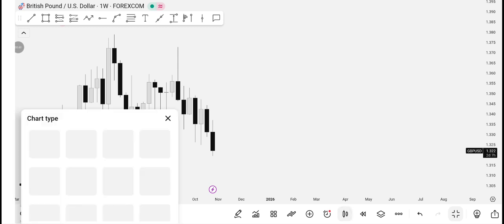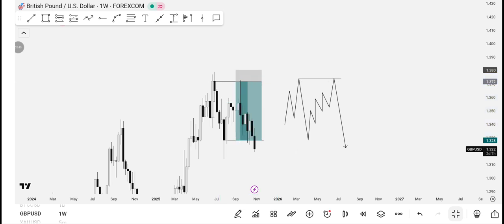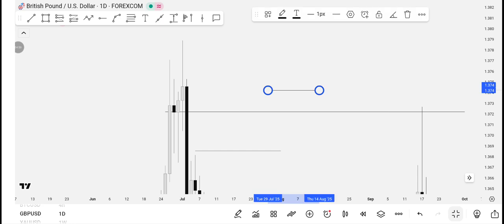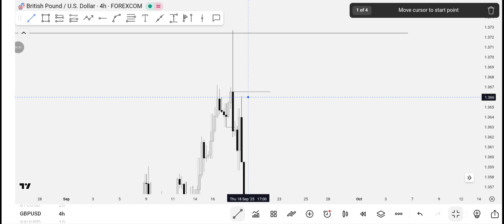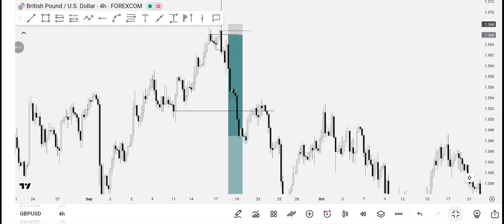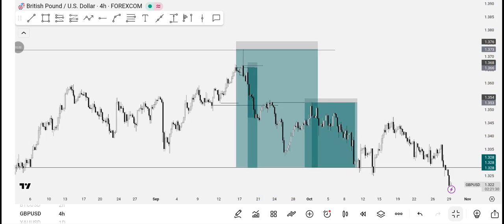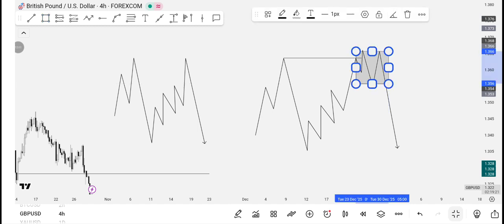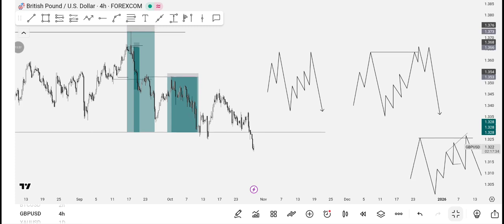Mode of entry using MSNR/SLK alchemist maximizes your risk to reward 😉